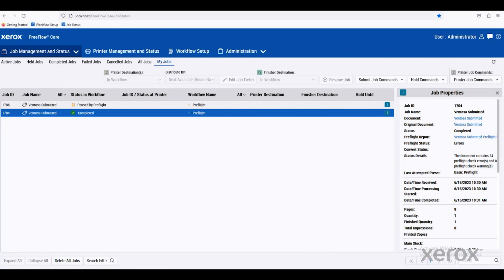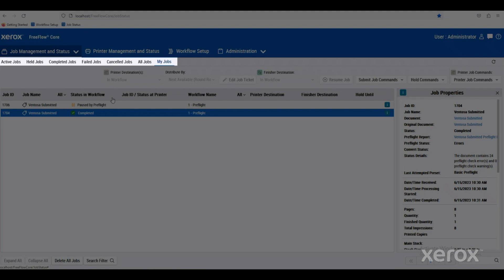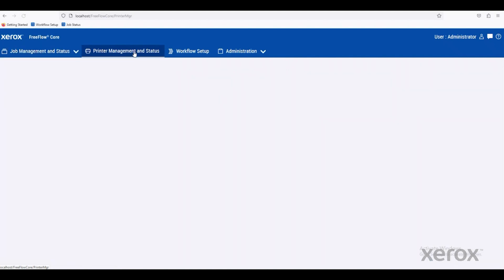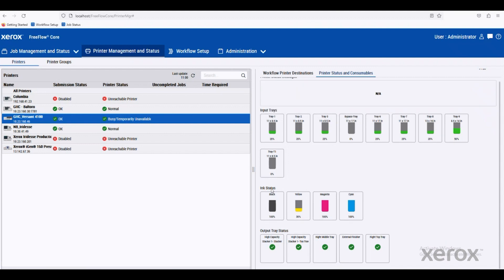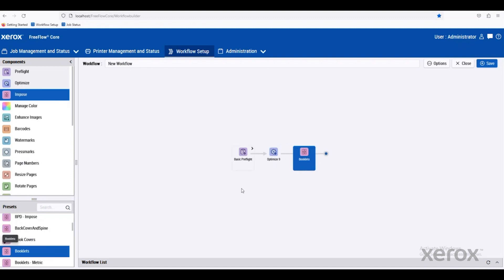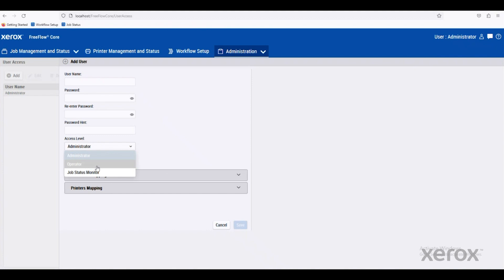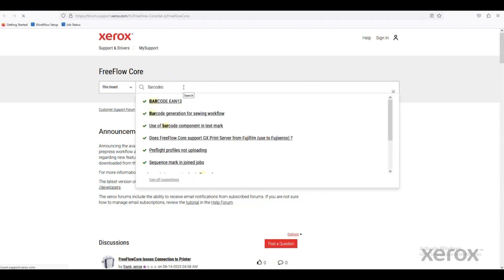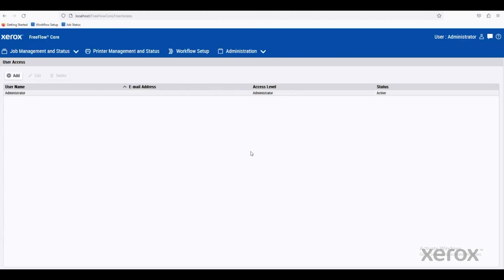Navigating Xerox® FreeFlow Core's Web Interface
Xerox FreeFlow Core tutorial video: learn how to navigate FreeFlow Core's web interface.

BR38868